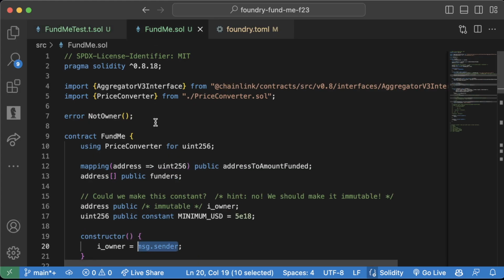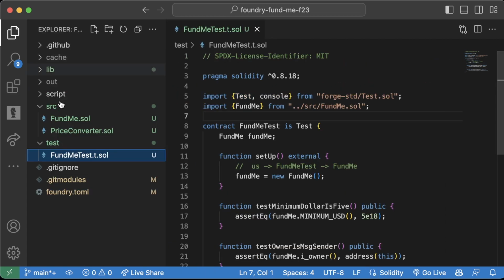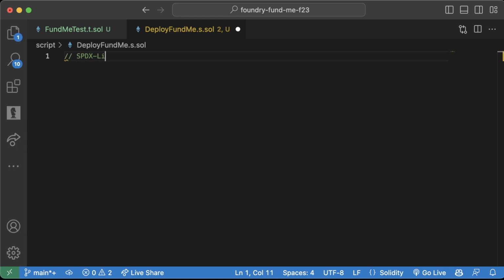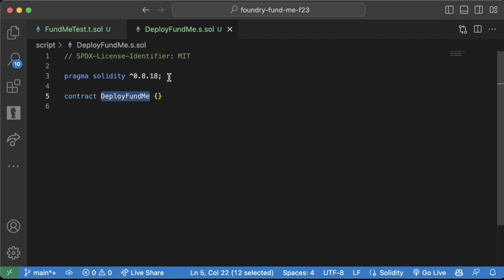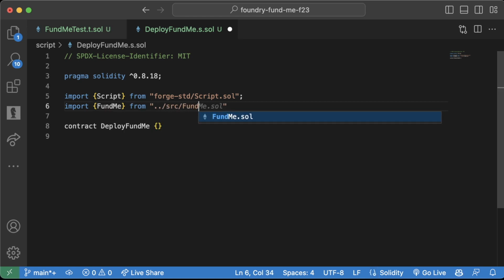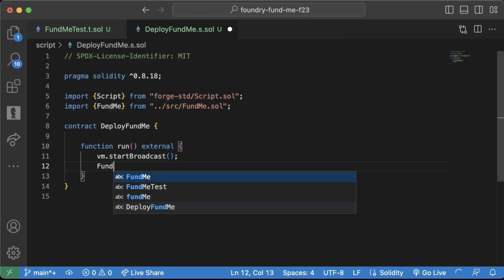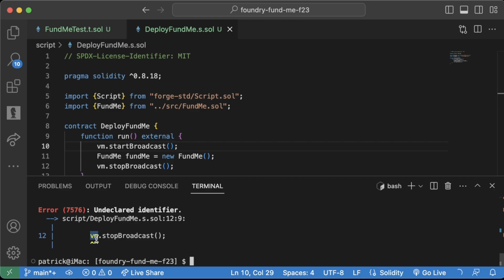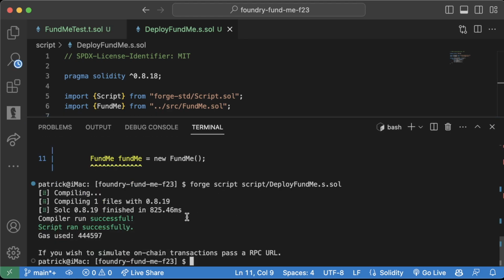Lesson 7 Part 6 | Advanced Deploy Scripts - Solidity & Foundry Full Course